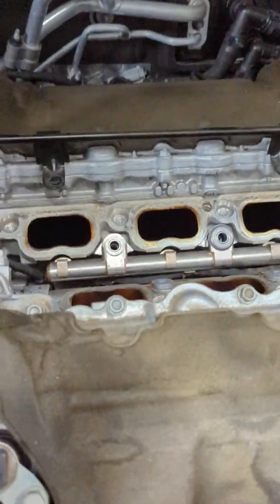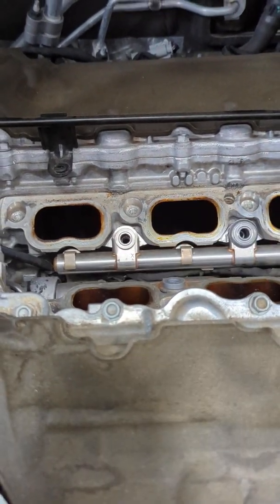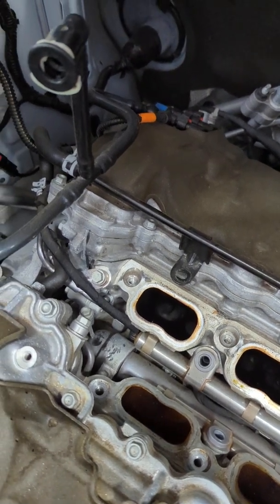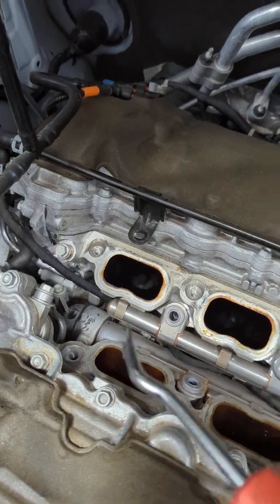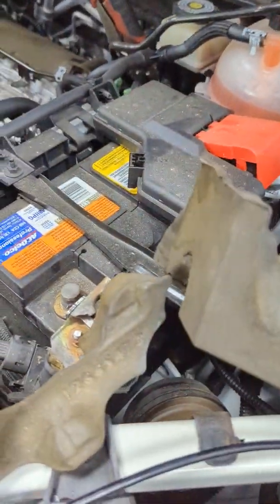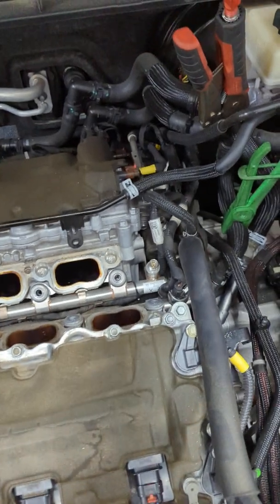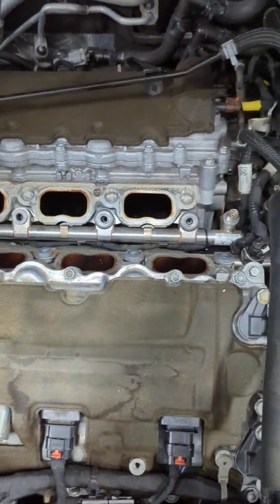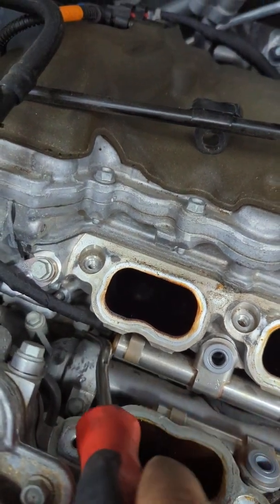2018 and up gmc ACADIA acadia Chevrolet Steering assist reduced problemsolving PROBLEM SOLVED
2018 GMC Acadia, Chevrolet traverse, Chevrolet Impala and other GM lineup equipped with the same motor will display a message on instrument cluster for steering access reduced and to drive with care, The problem is the coolant temperature sensor as it works in combination with the electronics steering control unit! depending on the outside temperature which is used by the electronic steering control unit reading coolant temperature, if it is cold, it commands the electronic steering motor to put a bit more effort in order to move the cold grease around until it gets to operating temperature, The reason it is doing it this way is to give the driver the maximum comfort as he or she may be driving the car.

when the electronic steering control unit receives abnormal temperature readings from the coolant temperature sensor based on data from multiple drive cycles, It illuminates the light for steering assist reduced and to drive with care, The fix for it is to replace the coolant temperature sensor along with the thermostat as both of them sit next to each other and it is ideal to replace both at once because taking everything apart again would cost more money and time.